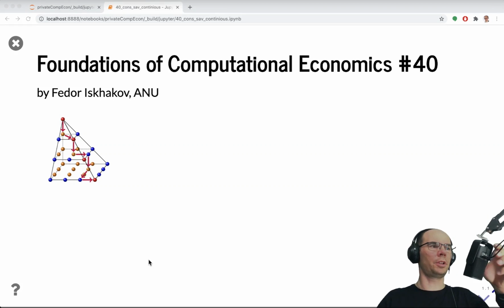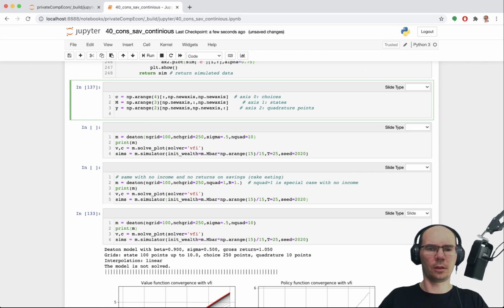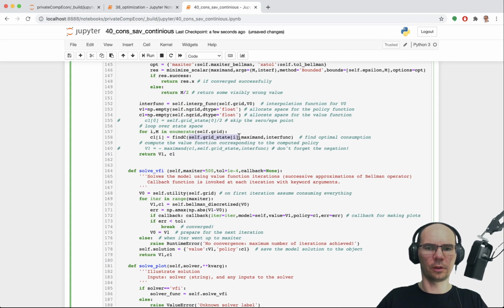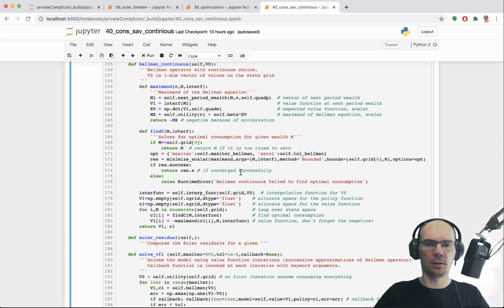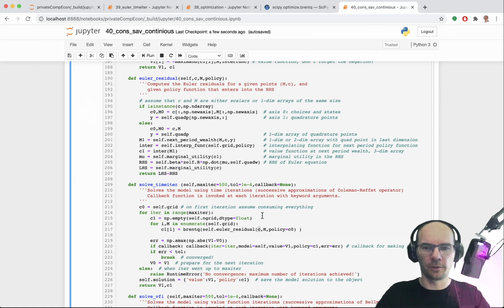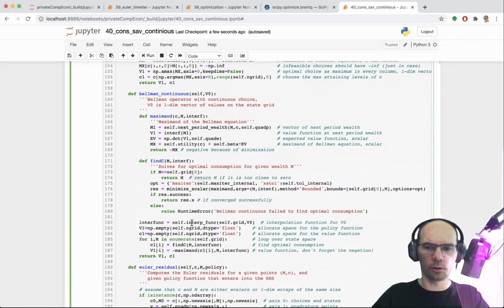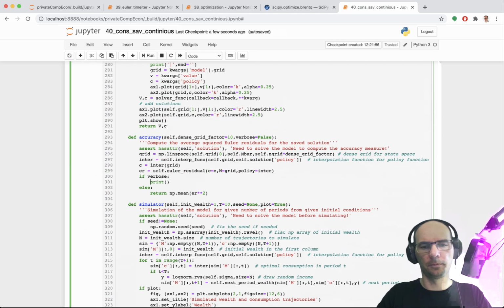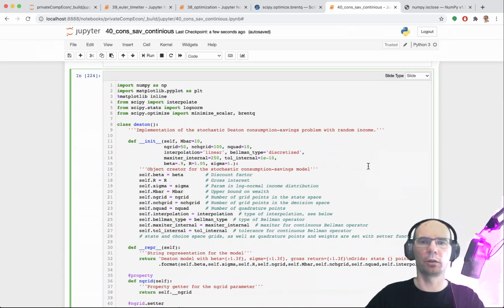CompEcon #40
Adding continuous version of Bellman operator and time iterations solver to the consumption-savings model.  Measuring accuracy of different solutions.